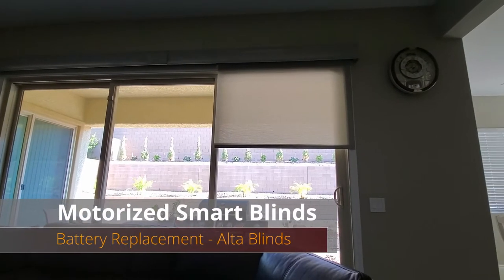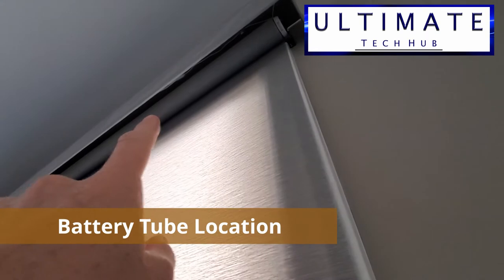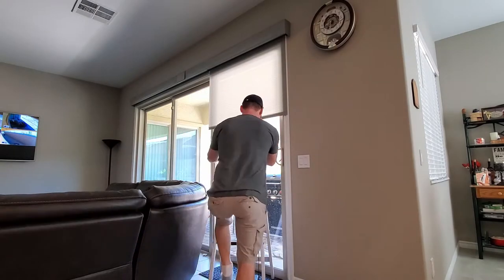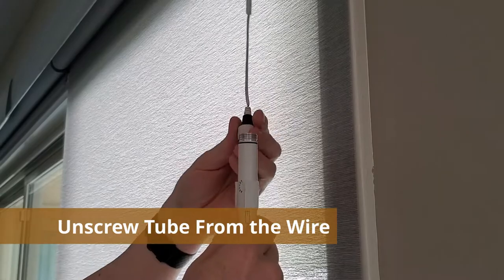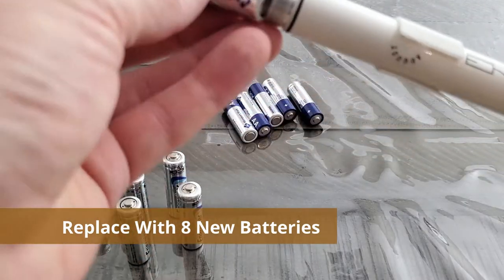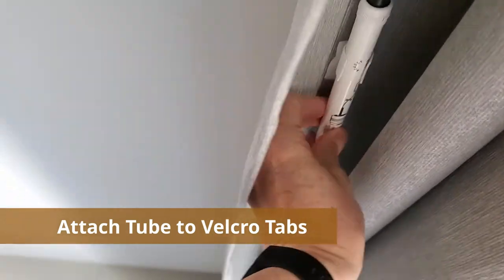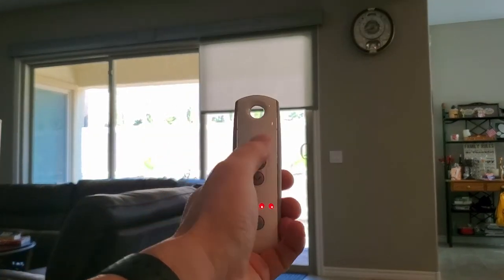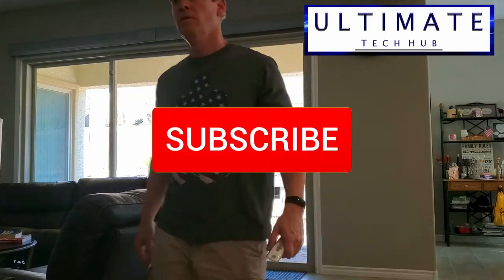MOTORIZED AND AUTOMATED SMART SHADES CONTROLLED WITH SOMFY AND ALEXA! BATTERY REPLACEMENT - EASY!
On this episode we will replace the batteries in our motorized smart shades. These Motorized smart blinds are from Alta Blinds. I have an installation video for these Smart Shades sp please check it out if you are interested. Thanks again for watching the Ultimate Tech Hub Channel!

Great Deals On Somfy Products:
Somfy Telis 4 RTS Pure Remote, 5 Channel
Somfy MyLink RTS Smartphone and Tablet Interface
Somfy Universal RTS Interface II, 16 Channel
SOMFY ROLL UP WIREFREE R28 RTS Motor

Energizer AA Batteries (48 Count), Double A Max Alkaline Battery
AmazonBasics 48 Pack AA High-Performance Alkaline Batteries
Duracell - CopperTop AA Alkaline Batteries - long lasting
AmazonBasics 36 Pack AAA High-Performance Alkaline Batteries